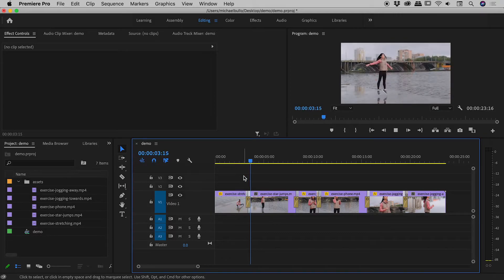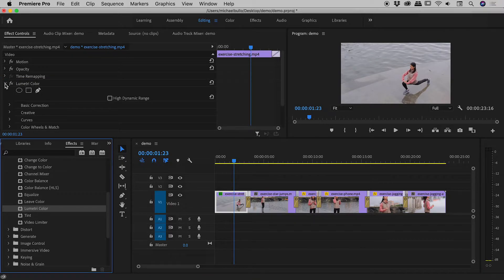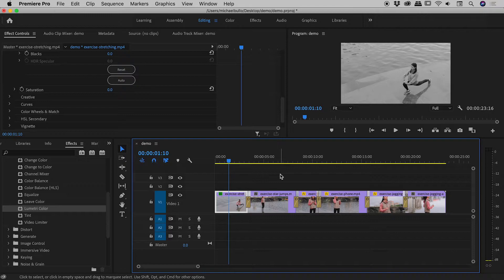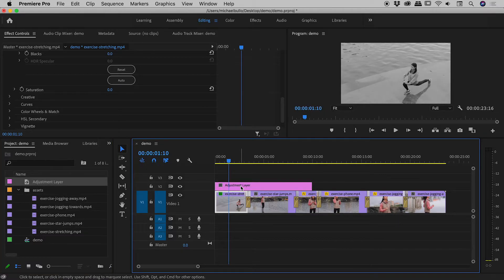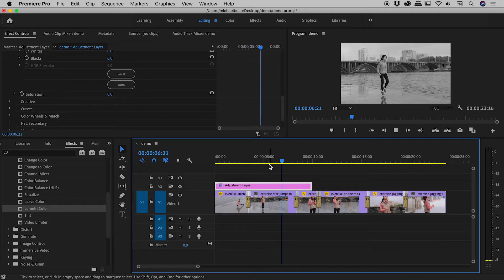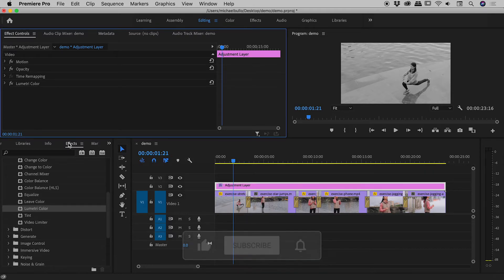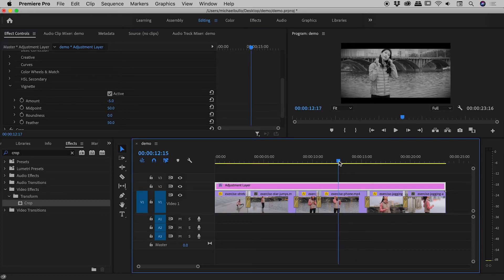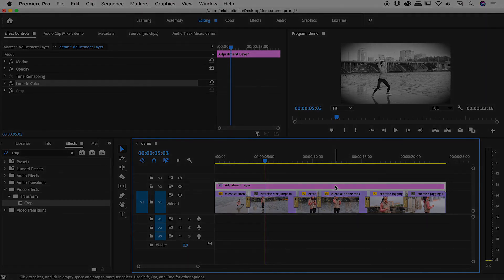Adjust Look of Multiple Clips at Same Time in Premiere Pro (Adjustment Layer)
Learn how to quickly and easily adjust the look of multiple clips simultaneously in Premiere Pro through the application of effects to an Adjustment Layer. Details below...

0:00 - Intro

0:15 - Applying Effects to Single Clips
To add an effect to a clip, first find the desired effect within the Effects panel. With the clip selected, drag the effect to the Effect Controls panel.

It is easy enough to apply effects to single clips within Premiere Pro. However, applying/editing effects on multiple clips within a sequence can be a very laborious and painful process.

1:18 - Add and Insert an Adjustment Layer
An Adjustment Layer is an item that can support effects that alter the appearance of clips below it within a sequence. An Adjustment Layer itself is transparent.

An Adjustment layer can be added in numerous ways including...
- The New section of the File menu
- The New Item section within the menu that appears when right mouse clicking within the Project panel.

A new Adjustment Layer will appear as an item within the Project panel. It needs to be dragged to a video track within a sequence that sits above any clips that it is to alter.

The duration of an Adjustment layer can be easily adjusted to cover as few or as many clips below it as required.

2:48 - Applying Effects to an Adjustment Layer
Effects are applied to an Adjustment Layer in the same way they are applied to any regular clip.

3:43 - Multiple Effects on an Adjustment Layer
An Adjustment Layer can easily hold multiple effects that will alter the appearance of the clips below it within the sequence.